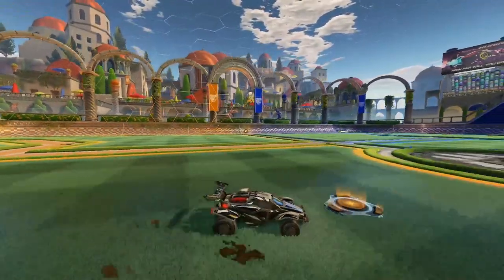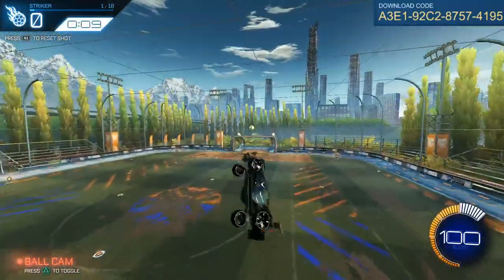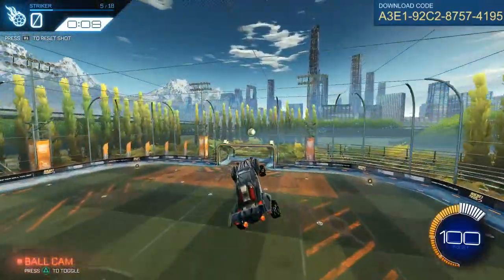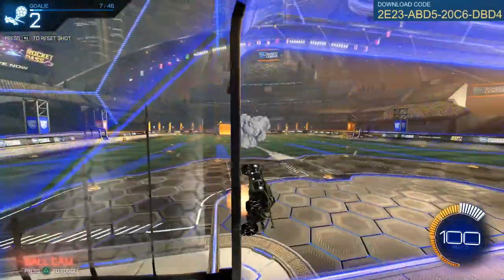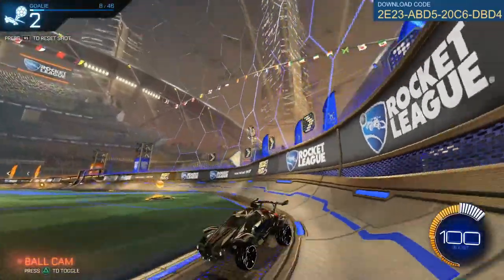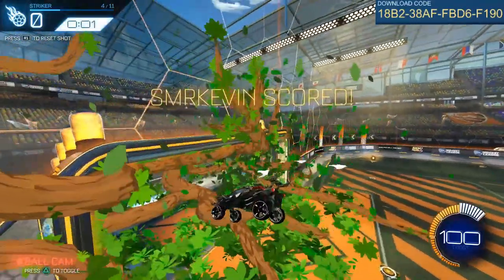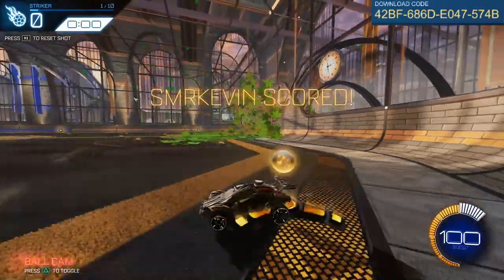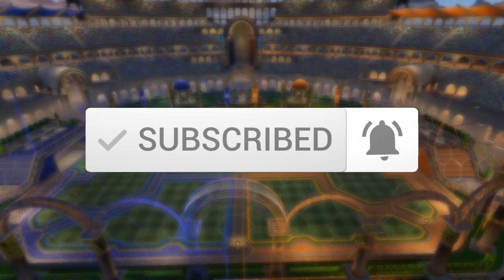TOP 5 Training Packs To Improve Your MECHANICS Quick & Easy! | Rocket League [2020]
My favorite training packs that I have found so far in 2020! Post any others you have in the comments and let me know what you want to see on the next video!

Keep in mind these are MY preferences on the training packs. This guide has been made on April 10th 2020. These training maps will make your life way easier on Rocket League to climb the ranking & get to that nice Grandchamp real quick!

Good luck on your grind!

TRAINING PACKS (codes):
Aerial Car Control - KEVPERT – A3E1-92C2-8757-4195
Saves – POQUITO - 2E23-ABD5-20C6-DBD4
Aerial Shots – Redirects POQUITO - 8D93-C997-0ACD-8416
Backboard Training – Juicy - 18B2-38AF-FBD6-F190
Shots You Shouldn’t Miss - 42BF-686D-E047-574B
Connect with SMRKevin!

♥ Leave a Like if you enjoyed the video, it will help the channel grow, also dont hesitate to leave a comment, I love hearing from you guys, positive or negative is all good ♥
► You can Also Donate a single amount to Help the channel, Any amount is greatly appreciated